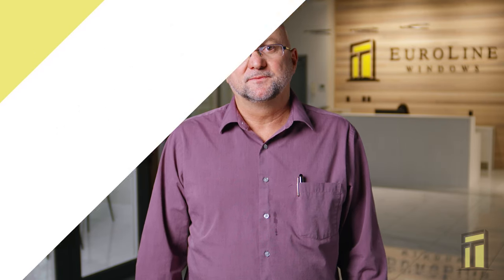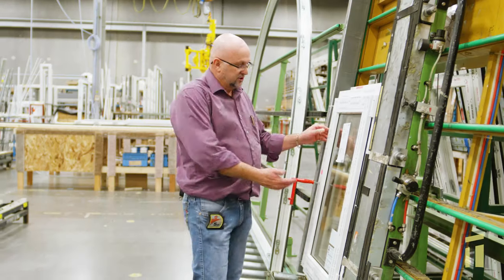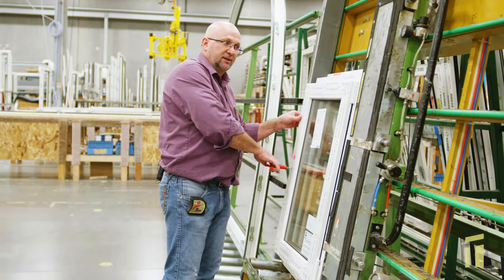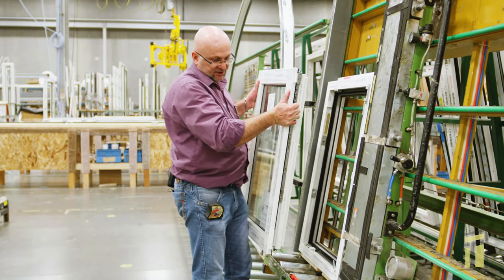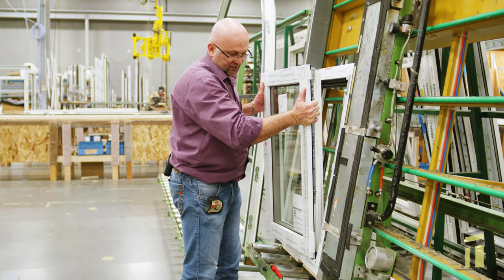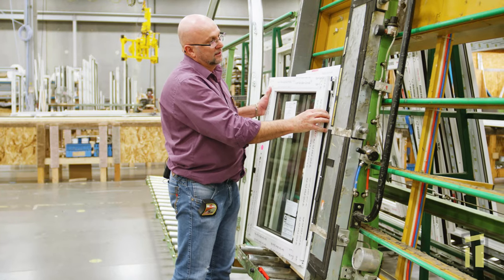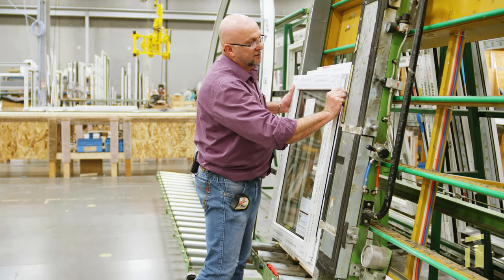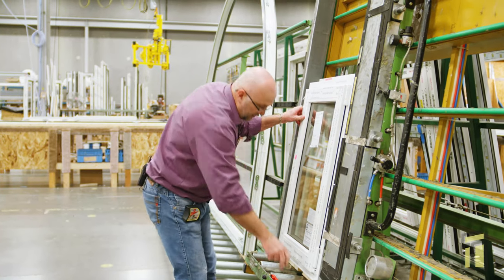How to Remove and Hang a Tilt & Turn Sash | EuroLine Windows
This video shows how to remove and hand a tilt and turn sash.